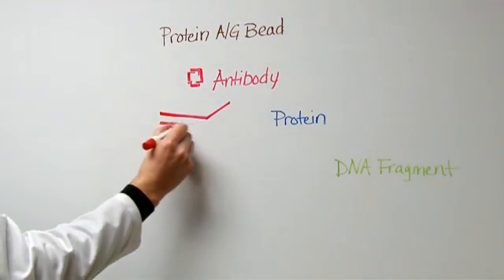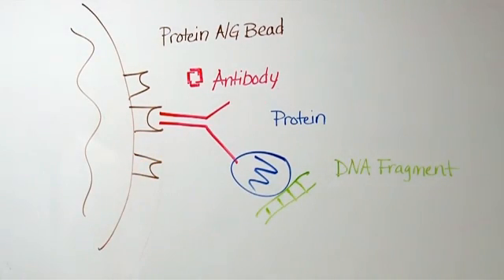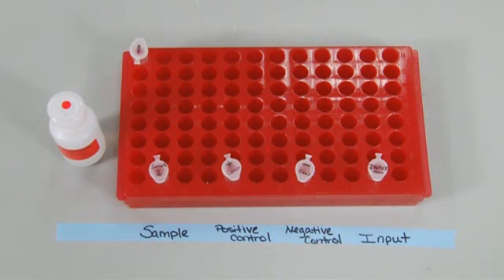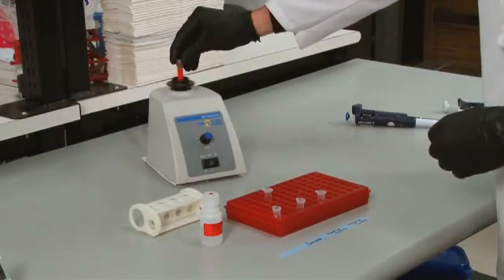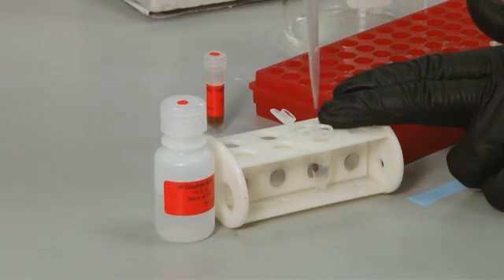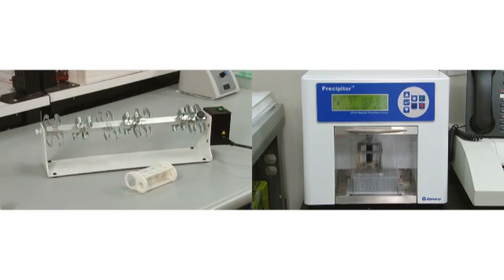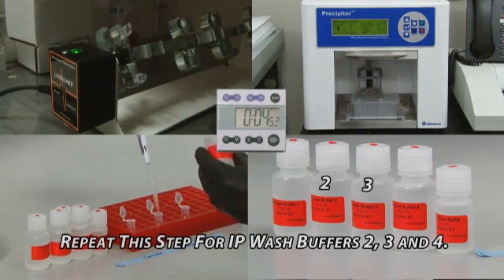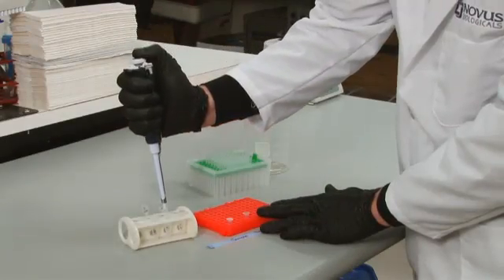Chromatin Immunoprecipitation Visual Protocol: Phase 3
Novus Biologicals Visual Protocols: In phase 3 of this video you will learn how to precipitate your DNA-protein complex of interest using an antibody and magnetic bead based system. Beads can be washed manually, or multiplexed processed with the aid of the Precipitor IP machine. Components of the Novus Chromata ChIP kit, an all in one ChIP solution, are also shown. Full length protocols and additional help can be found in the support section of through our live chat service, or by calling us directly to talk with our elite customer and technical service scientists.